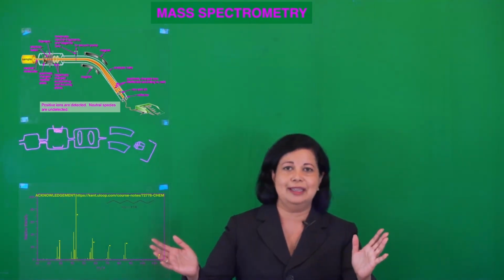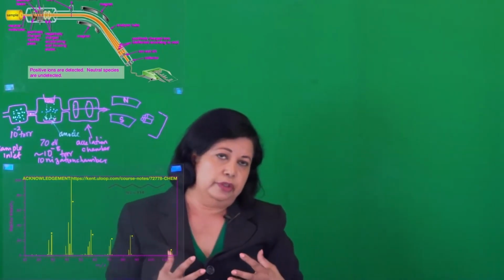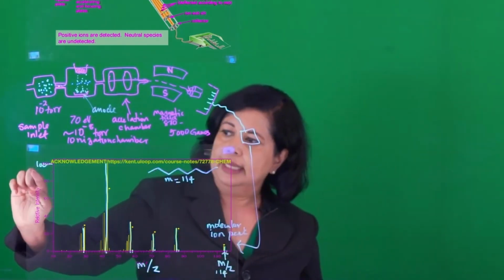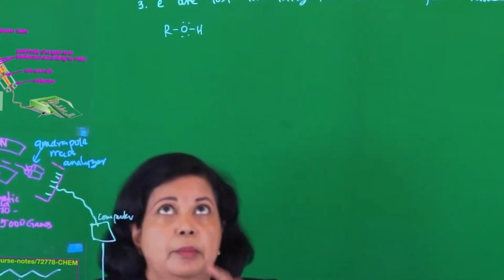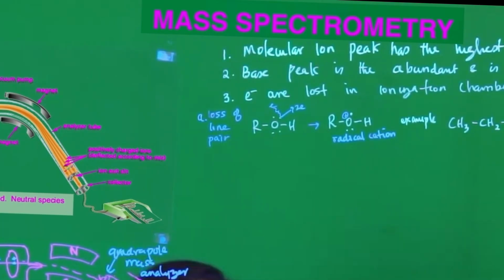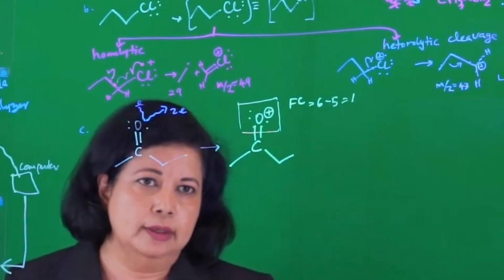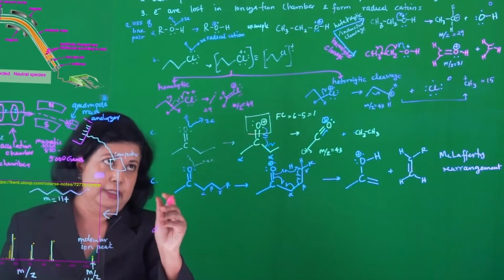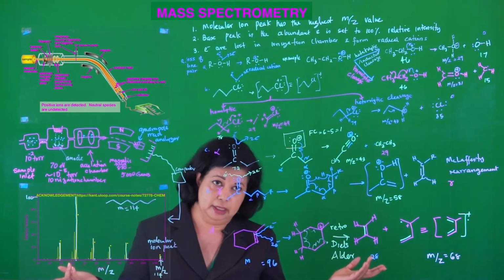Lecture - 83, MASS SPECTROMETRY